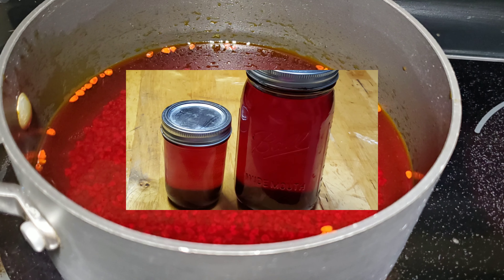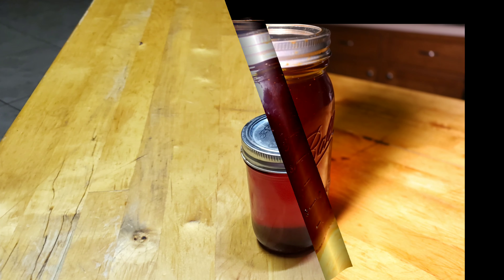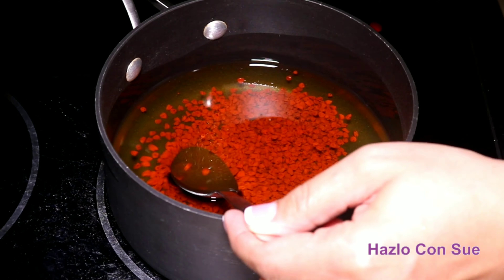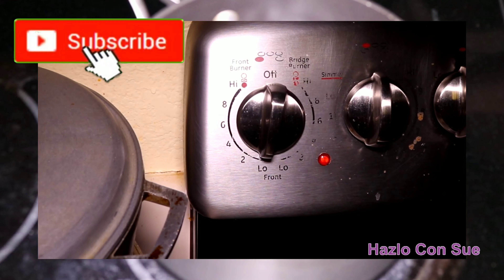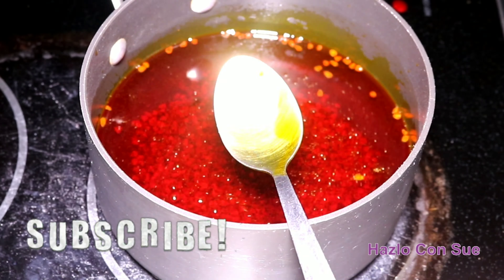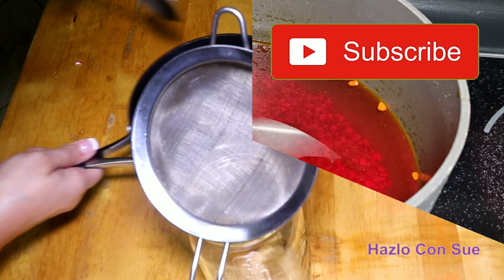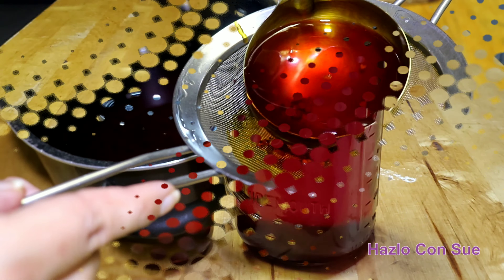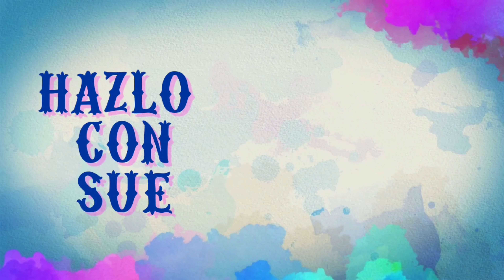Annatto / Achiote Oil - Super fast and Easy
This oil is super easy and quick to prepare, but it will give an exquisite taste to our meals. We will be using it in several of our recipes. I hope you try it and enjoy.

Ingredients:
3 Cups of Vegetable Oil or Canola
1 Pack of Bija / Achiote / Annatto Seeds (2oz)

Fry over low heat for about 5 minutes.
Preserve.

I hope you like it and that you do it.